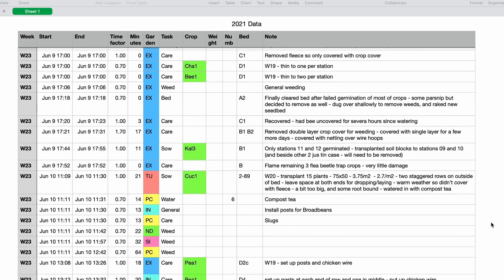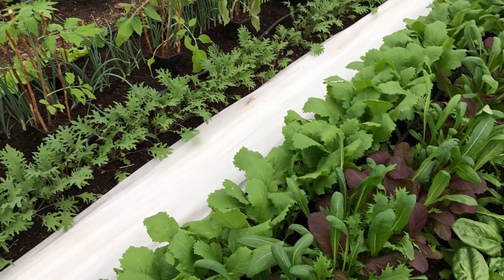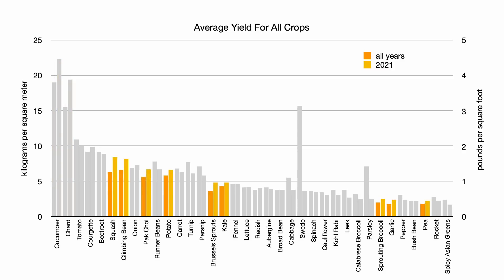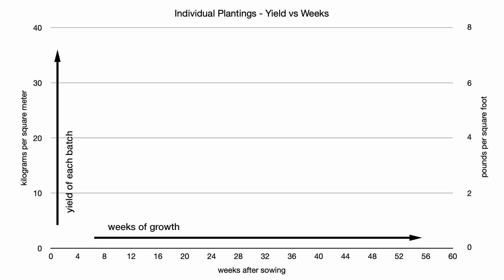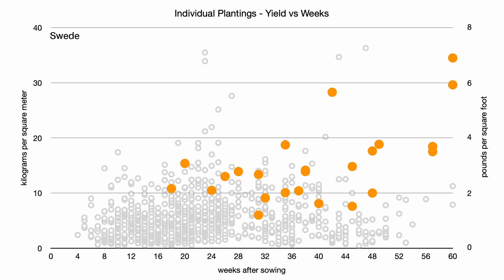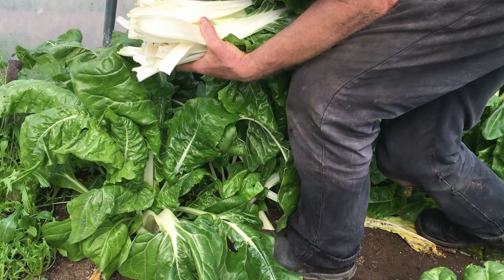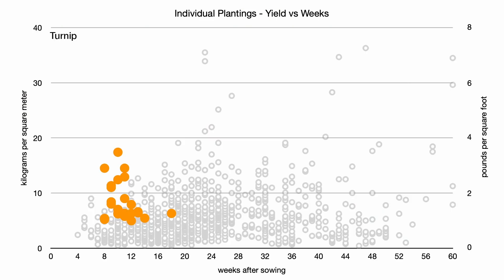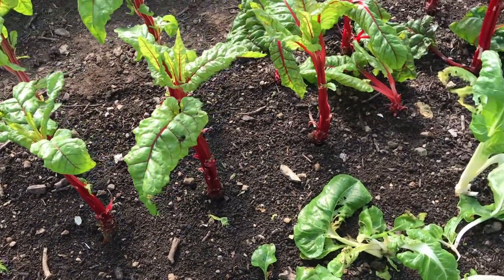Our Most Productive Crop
If we wanted to grow as much food as possible, it would make sense to grow a lot of the higher yielding plants, but what crops are the most productive.